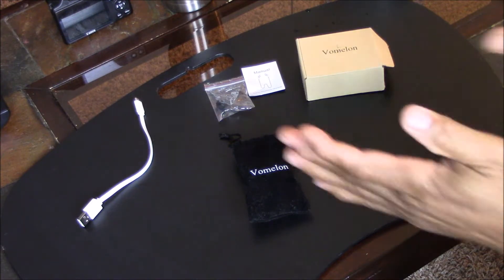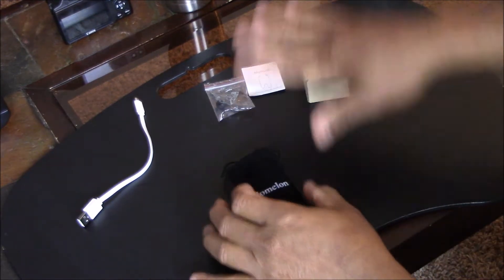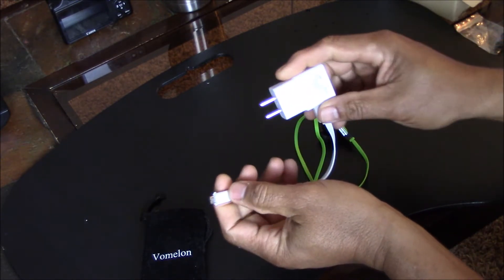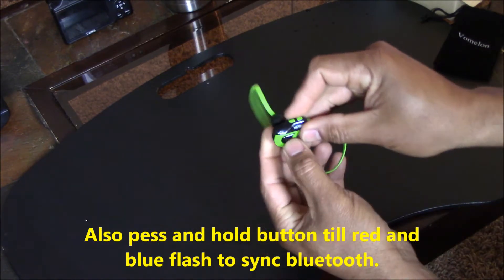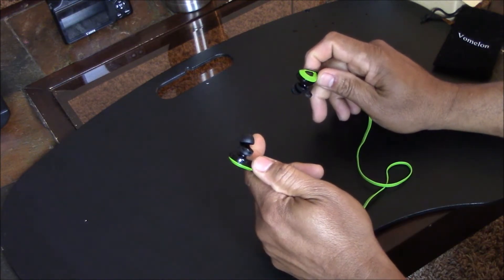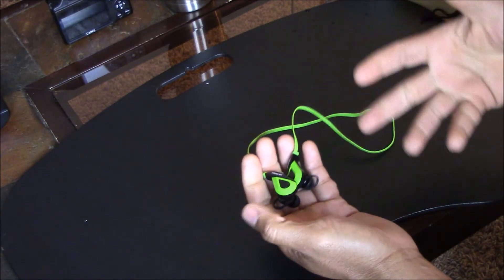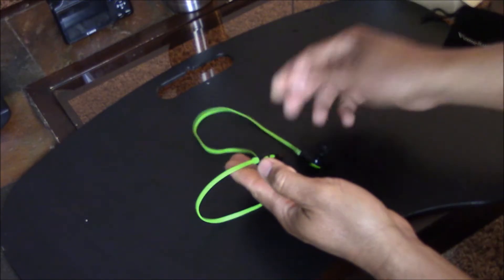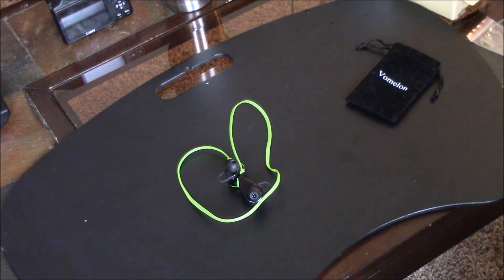VOLMELON V6 BLUTOOTH HEADPHONE IN EAR EARBUDS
Vomelon V6 Bluetooth Headphone Wireless Sweat proof Headset Built-in MIC Noise Cancelling Pure Sound Earphone In-Ear Earbud
$19.99